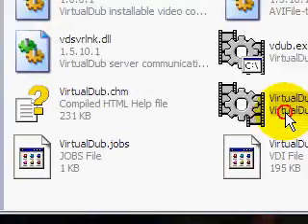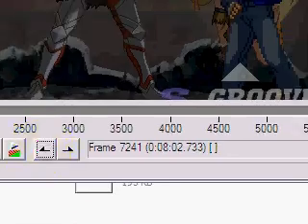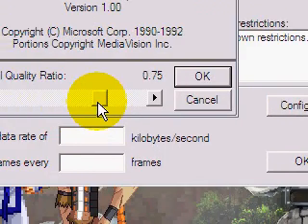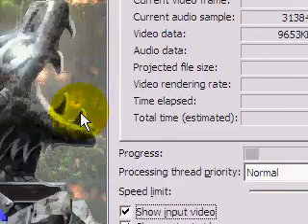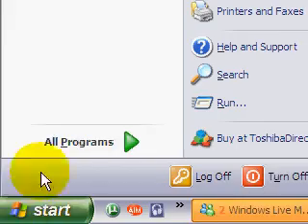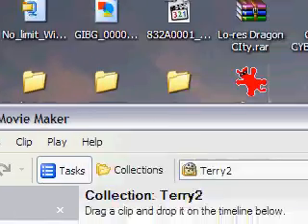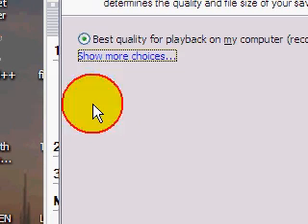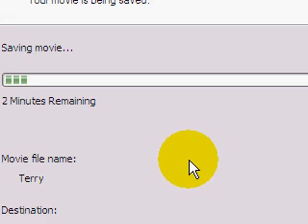How to get high Quality in mugen vids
This is a tut on how to get High quality mugen vids on youtube. Here is the program and codec you will need.